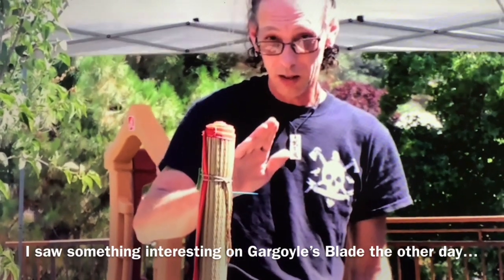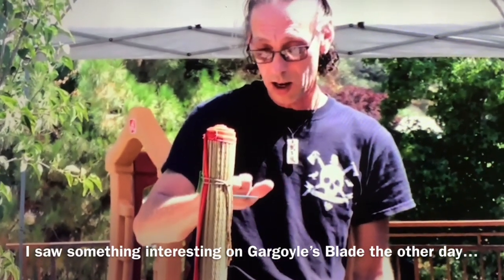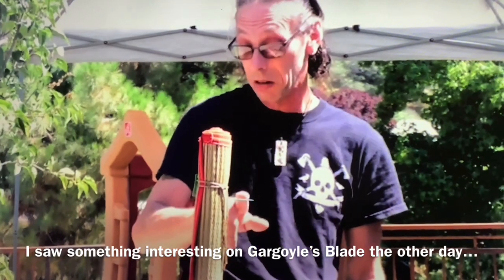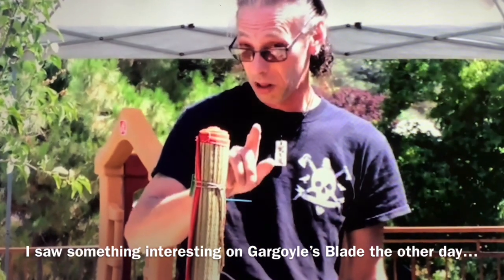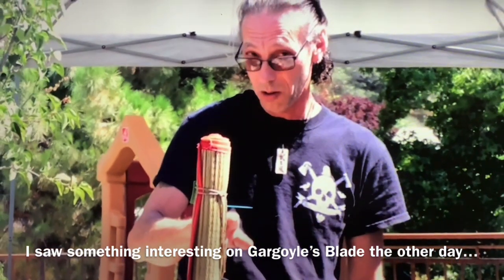The Toothpick Thing from Gargoyle’s Blade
Sometimes I watch other peoples’ videos.